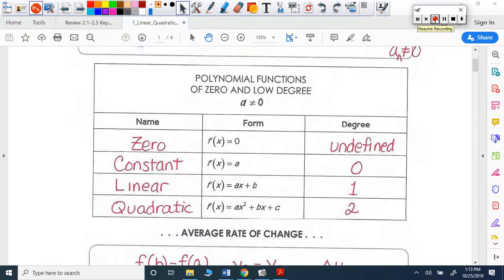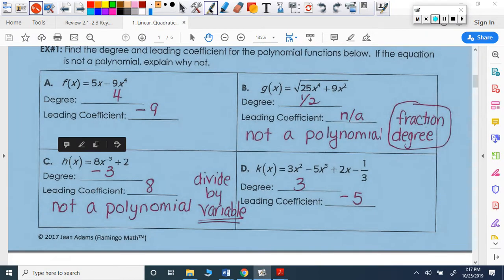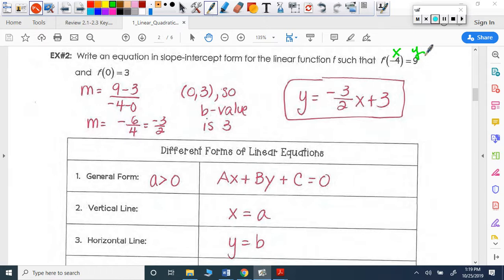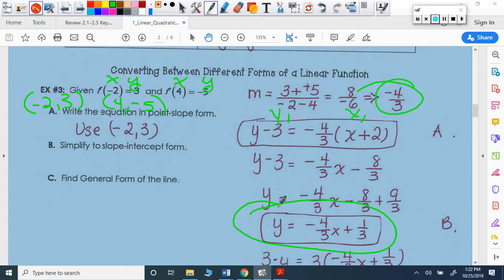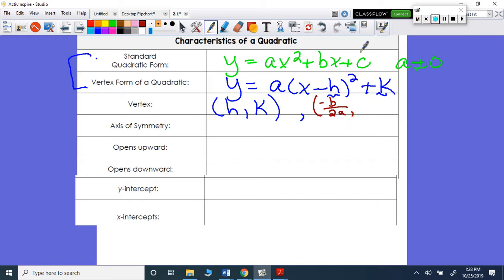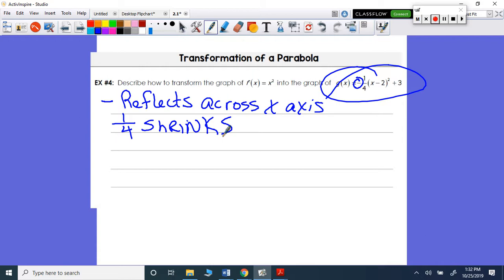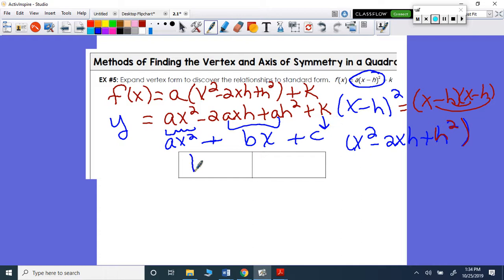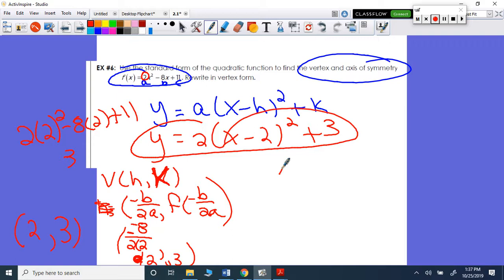25 OCT 2 1 Day 1 Honors Precalc